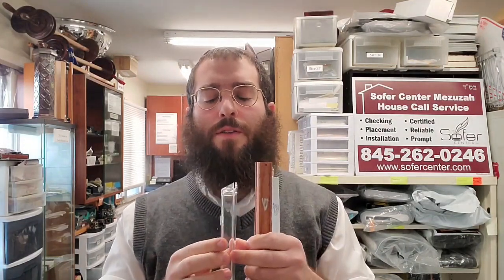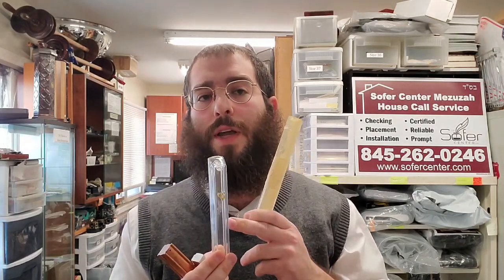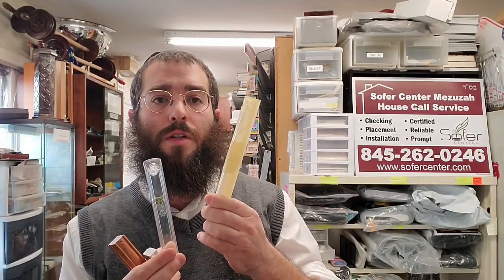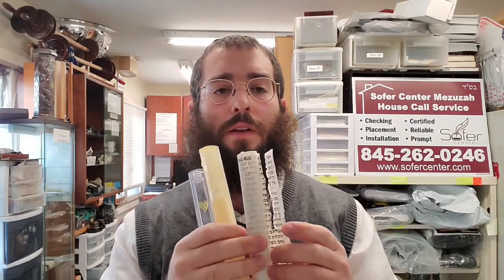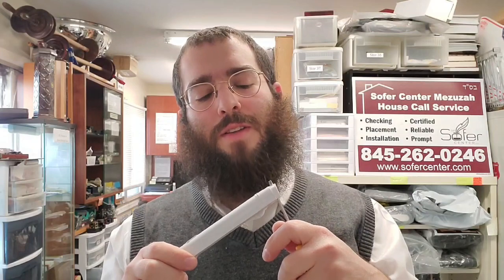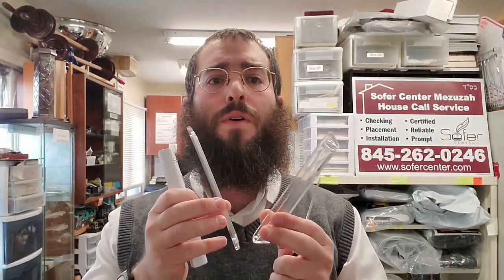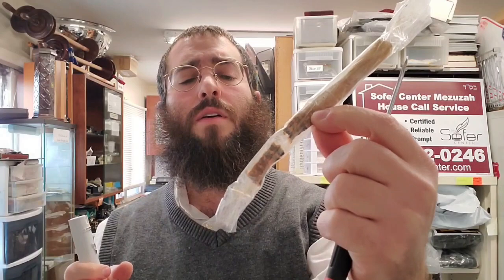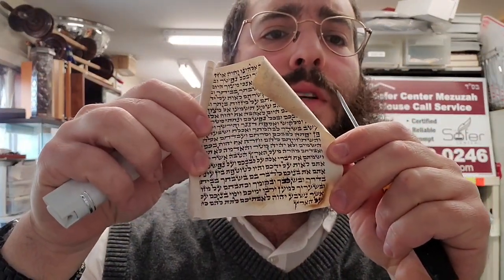Outside Mezuzahs. What are the considerations? Sun damage, moisture?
Mezuzah on the outside. What are the considerations?

With your support, we can make more videos that will benefit the whole Jewish nation.

If you are looking to purchase good Mezuzahs, you can do so through my website.